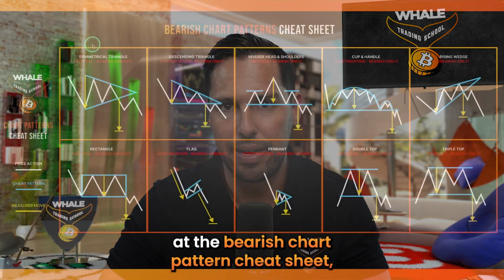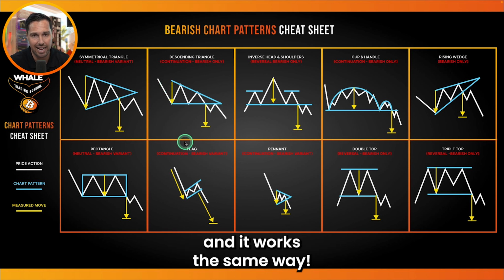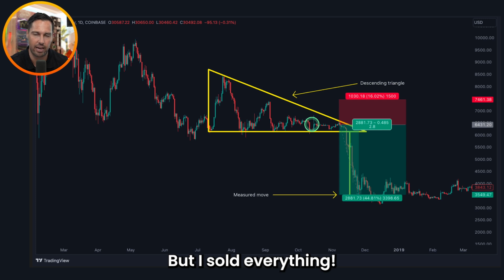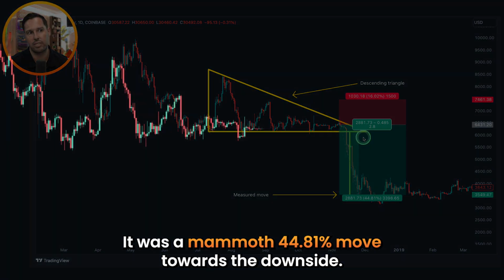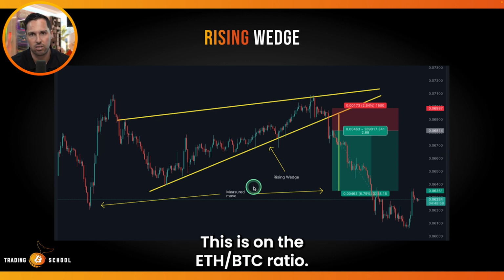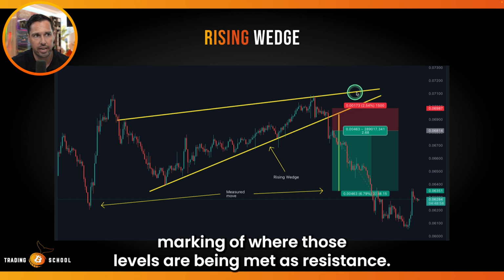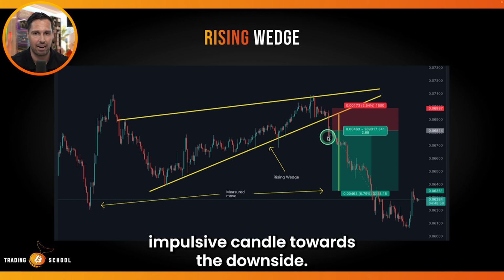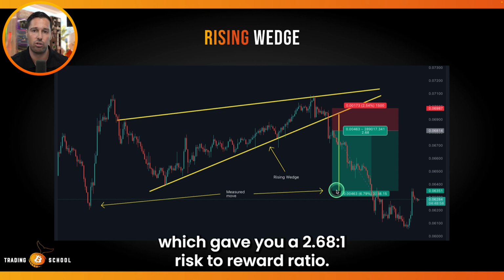Chart Patterns - Bearish Patterns